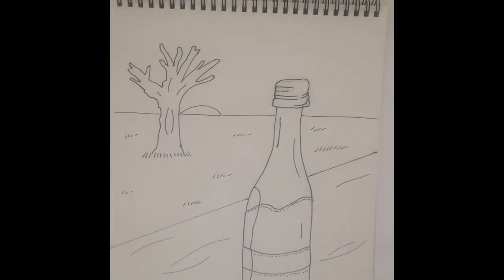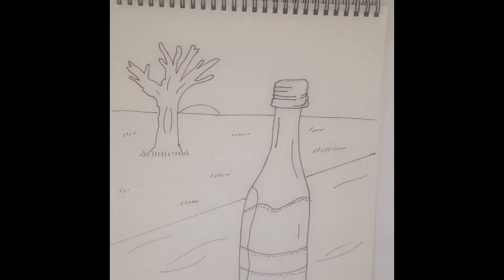Composition Line Drawing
Rules to drawing good composition using space, the rule of 3rds and specific lines.